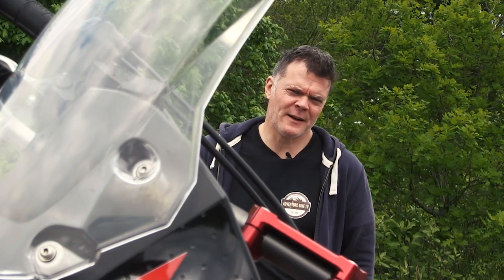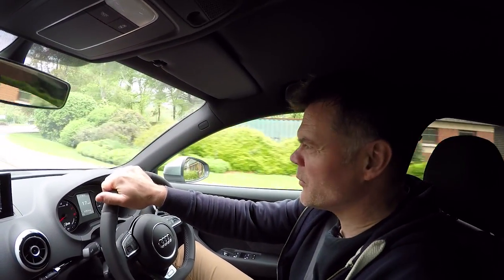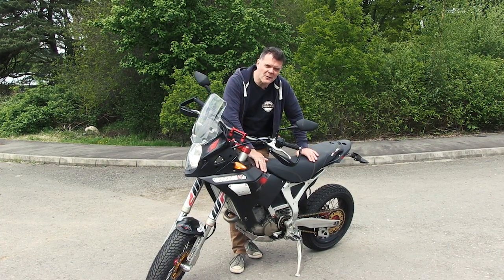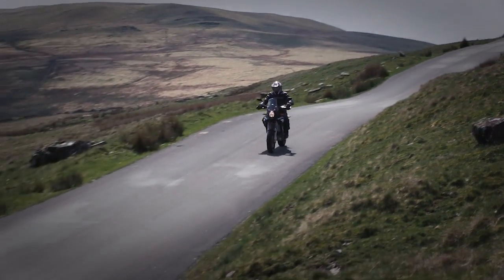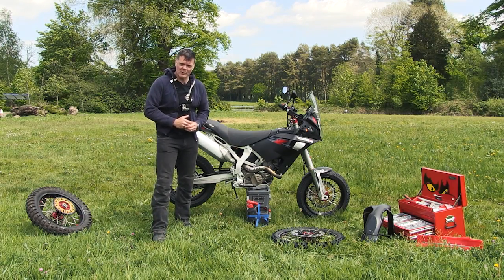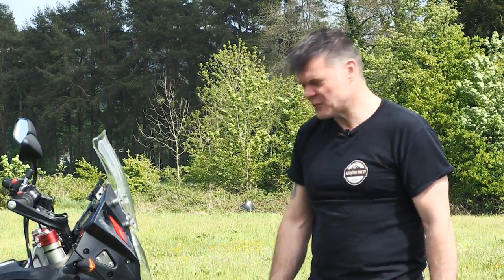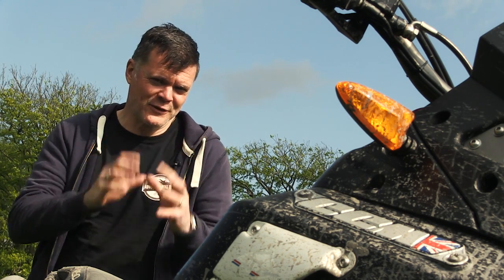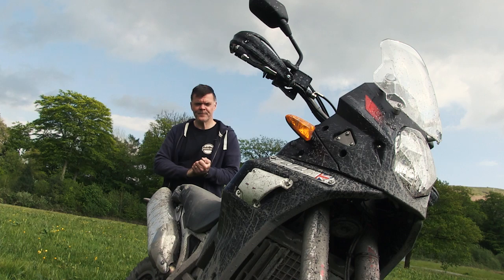BIKE REVIEW: CCM GP450 RS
Bike reviews from Adventure Bike TV, Impartial, and just our opinion so don’t get too upset.